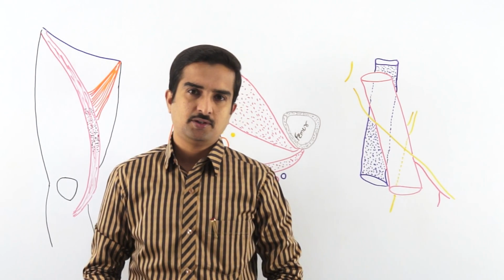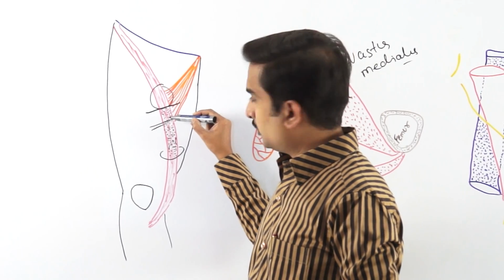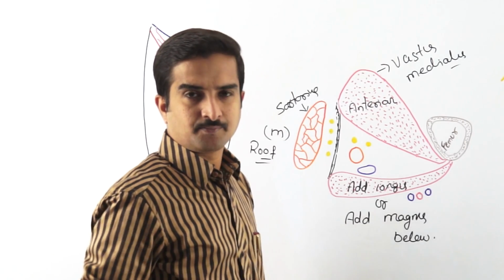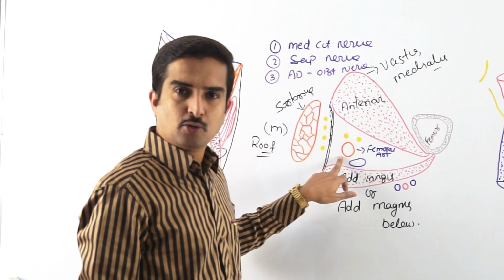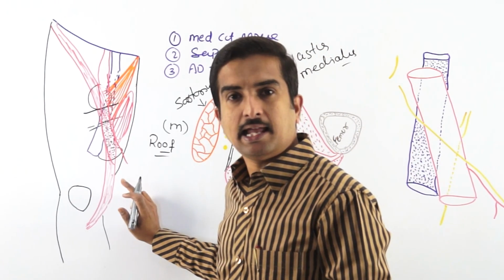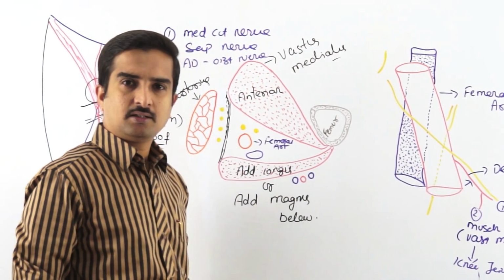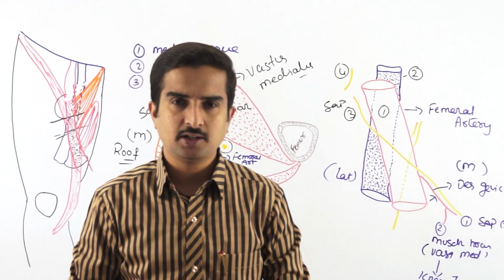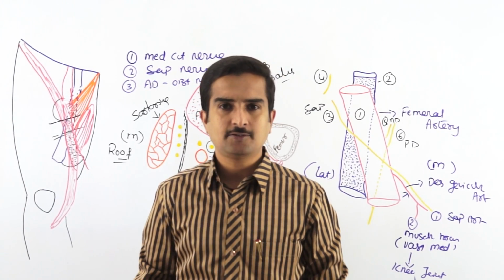Anatomy Front of the thigh ( Adductor Canal ) - Part 7 ( Dr.G.Bhanu Prakash )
Welcome to Global institute of medical sciences. A Place for Focussed and Integrated Coaching providing in depth Knowledge of medical subject preparing students to face various medical examinations with ease. A place where learning is fun. A common platform for All Medicine students who require mbbs tuitions, USMLE coaching,plab training and Medical PG Aspirants.